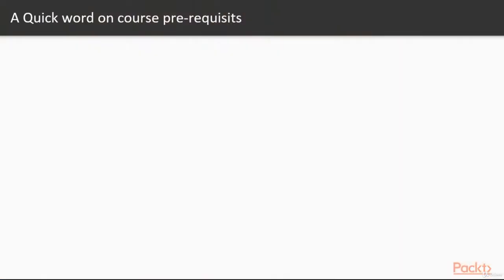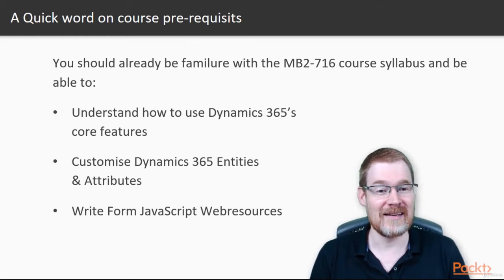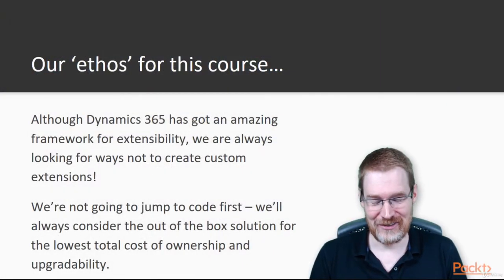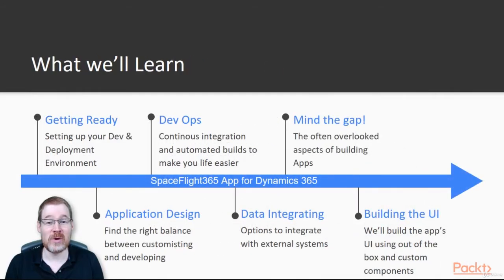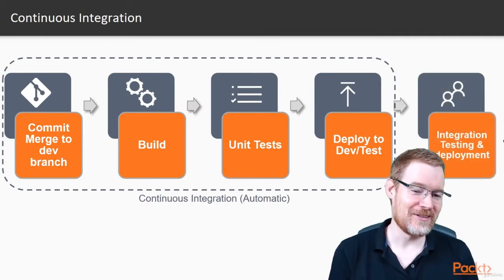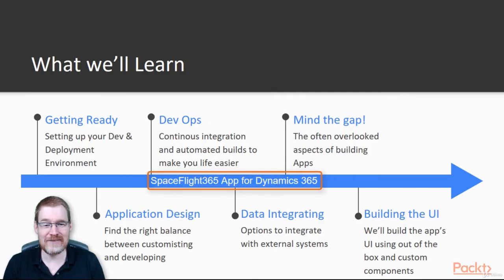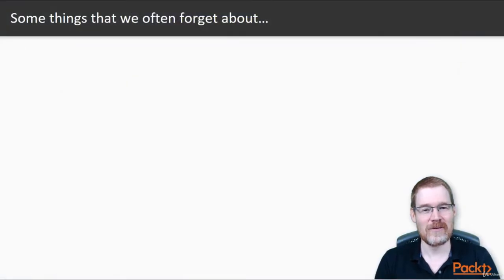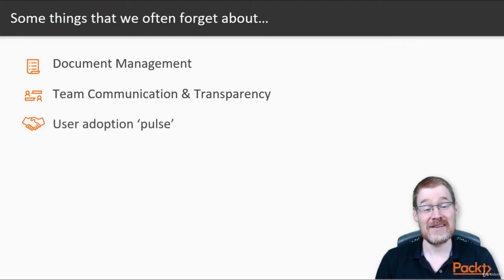Designing and Building Custom Apps using Dynamics 365 - learn Microsoft Dynamics 365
What you'll learnImplement and Unit Test complex business rules using C# Plugins & Workflows, TypeScript and the WebAPIExtend the user interface in a fully supported way using the Form XRM client-side API, custom Command Bar buttons and Editable Grid business logicDevelop custom user interface components that will run both on the web and mobile/tablet clients using TypeScript with the MVVM pattern and KnockoutJSAutomatically unit test your code using the Visual Studio Testing Tools, QUnit and ChutzpahUse Visual Studio Team Services to version control your code & metadata as well as implement continuous integration with the help from NuGet, npm and GulpStructure your solutions to effectively deploy version updates and patchesCreate Scheduled Jobs to perform repeating tasksIntegrate with external Web Services using Web-Hooks and Virtual Entities
This course demonstrates the new features released with Microsoft Dynamics 365 Customer Engagement. Using the new Unified User Interface, this course uses a sample application to show how to build complex extensions to the Dynamics 365 for Customer Engagement platform using C# Plugins/Workflow Activities as well as TypeScript generated web resources.
Starting off, the course makes sure you have everything setup for fast and effective collaborative development and a mature Continuous Integration pipeline using Microsoft Team Services, npm, Nuget & Gulp. This includes automated unit testing of both server-side and client-side code as well as packaging and deploying of your solutions.
It then teaches you a framework for effective data modeling of entities within Dynamics 365 and how functionality can be built up in iterations using user story mapping.
Learn about base currencies, to ensure that your custom apps do not run into any challenges as they grow in complexity and usage. The logical and physical architecture of integration with external systems is examined using the new Web-Hooks and Virtual Entity features, allowing data to be both consumed and output in a robust and efficient fashion.
The new Xrm client API features of the Unified Client provide exciting new ways of extending your forms and grids which are demonstrated using the sample application being built.
You'll then learn to extend your Microsoft Dynamics 365 Customer Engagement business applications using HTML, TypeScript, and CSS using KnockoutJS via the MVVM design pattern so that your logic can be unit tested and deployed with easy and effortless repeatability. This course also covers the considerations for mobile touch interfaces so that your feature rich extensions will work on all devices and formats.
Scott is a Microsoft Business Solutions MVP specializing in Dynamics 365. He is a committed and passionate software architect & technologist with a successful track record of realizing business vision through enterprise/application architectures that are tightly aligned with budget and timescales. By combining his detailed technical knowledge with a clear grasp of the wider commercial issues Scott can identify and implement practical solutions to real business problems. Scott is an excellent communicator and technical author, regularly speaking at conferences in the UK and abroad. Scott’s software career spans more than 20 years where he has moved from assembly language device driver programming, industrial control software and then into enterprise business applications. His experience covers work in Europe, North America, and Japan. He is also the author of the Ribbon Workbench for Dynamics CRM and SparkleXRM.
Scott lives near Oxford in the UK with his wife, Kerrie, and three children. To read more about his latest projects, you can also follow him on Twitter at @ScottDurow.
this is the best Microsoft Dynamics 365 course. you can download and watch for free after enroll.